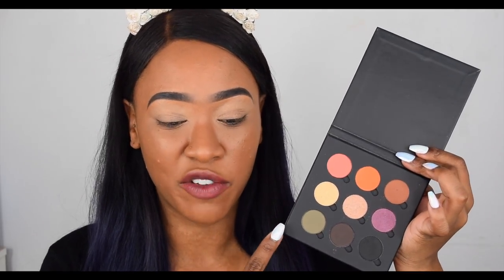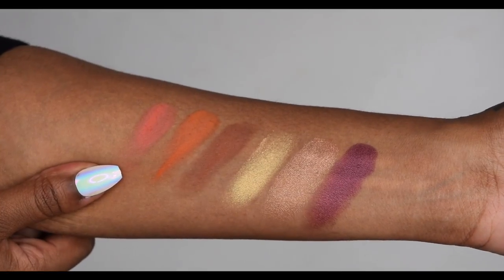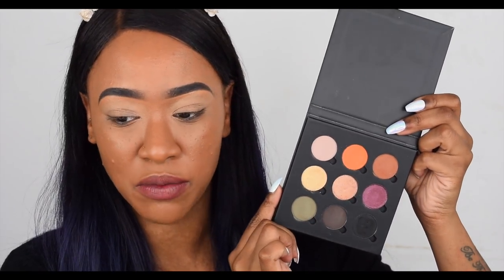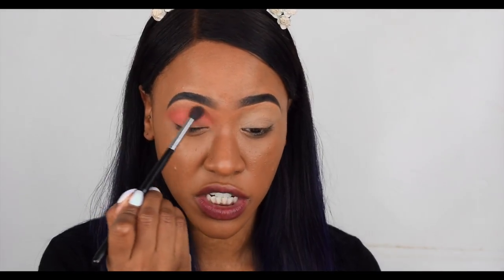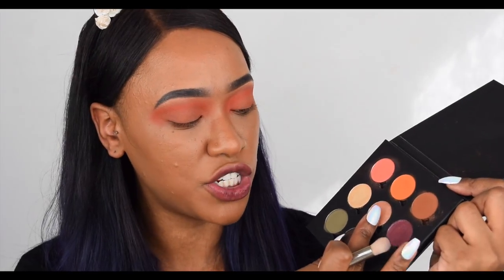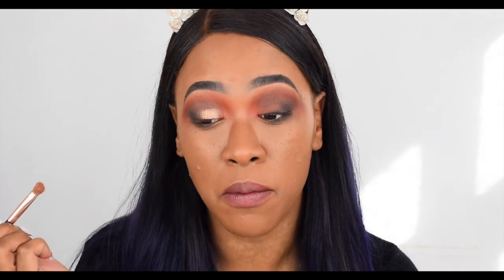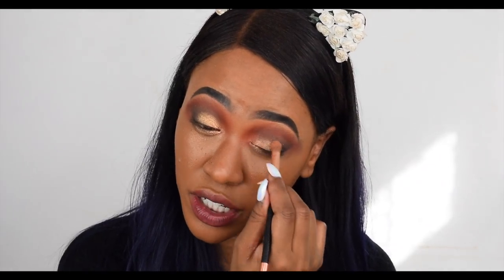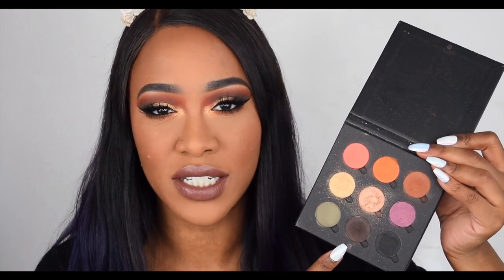TESTING PRIMARK 60P EYESHADOWS | Collab W/CarmiMUA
★★ EXPAND!! ★★

Hey Girlies!
Soo Carmi & I were shopping in primark as you do and noticed some new single eyeshadowsfor 60p with custom palettes for £2/£3 along with it, here's my thoughts on them...

WHATS ON MY LIPS: Primark Instagirl Intense liquid lipstick 'Incognito'